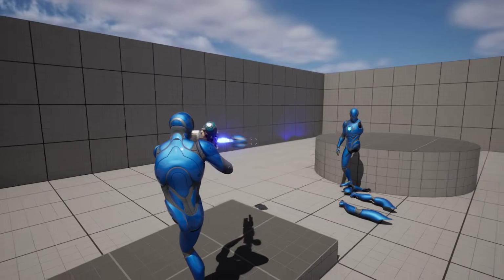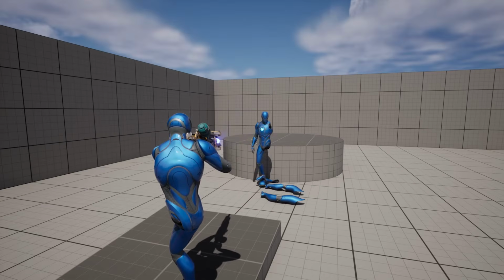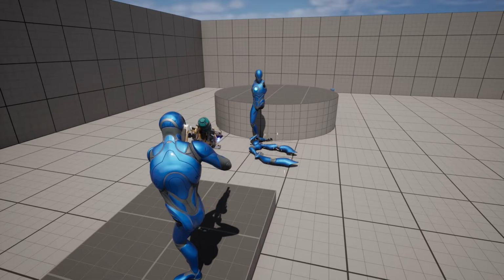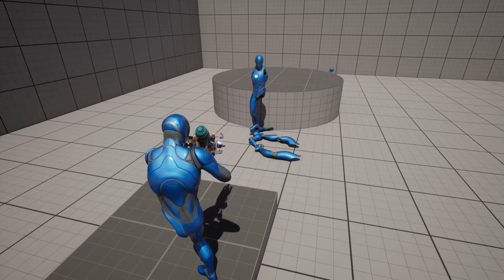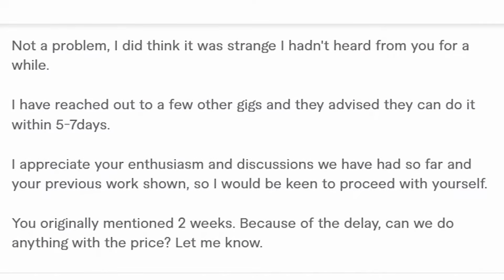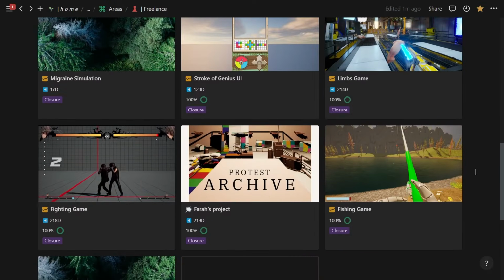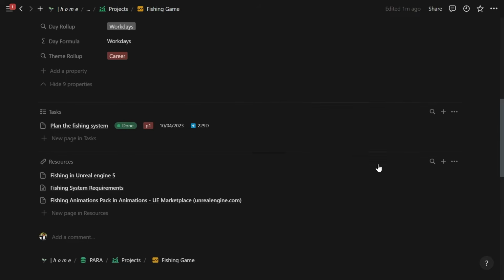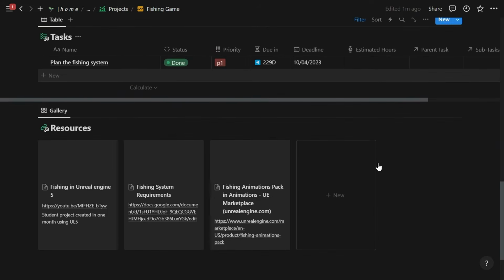What I Learned In One Year of Freelancing as a Game Developer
How to start freelancing as a game developer? What services can you provide? How long should you wait until you get your first client? What order details look like and how much money you can make from freelancing?

All of these questions and more will be answered in this video as I share with you my humble experience of freelancing as a game developer for 1 year.

Timestamps:
00:00 Intro
00:13 Why did I start freelancing?
00:38 How I started freelancing?
03:03 Getting my First Client
05:00 Finishing the First Order
05:35 Growing as a freelancer
06:43 Lessons Learned
10:15 Conclusion
11:00 Outro